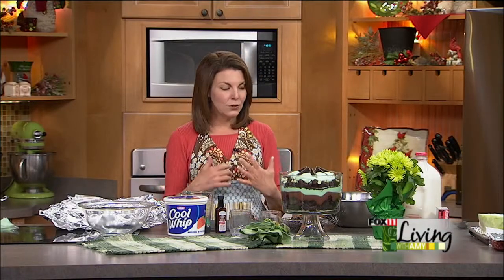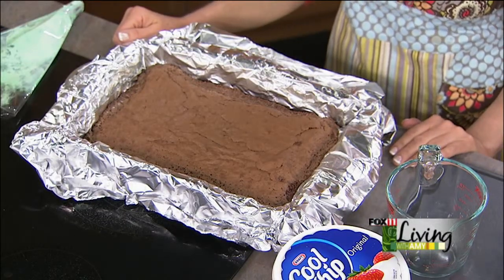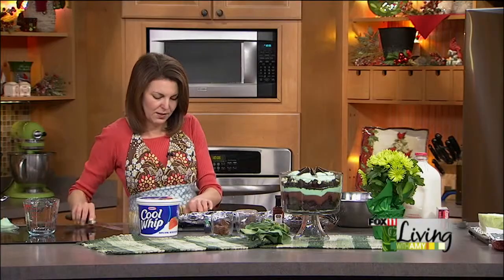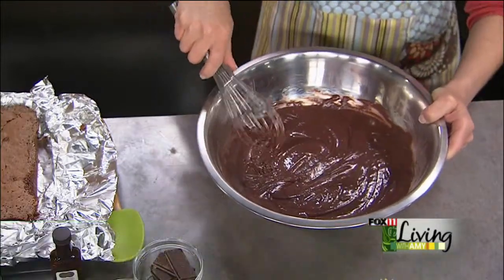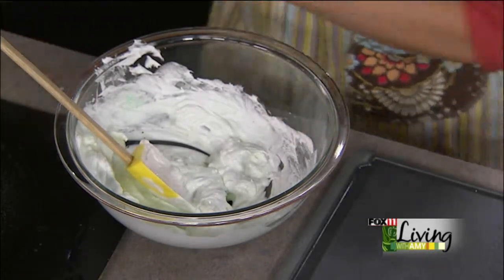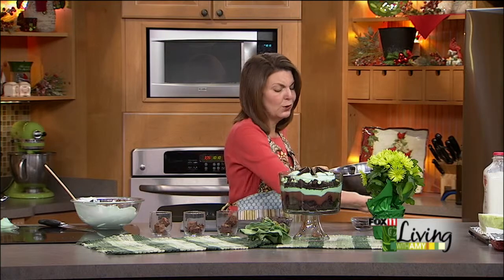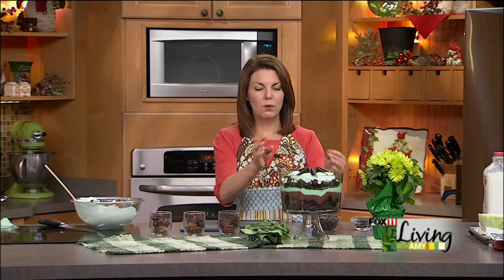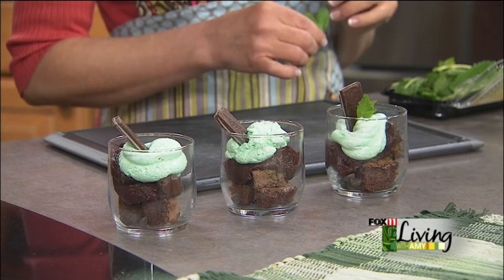Chocolate Mint Trifle